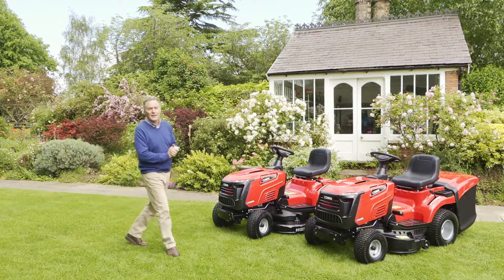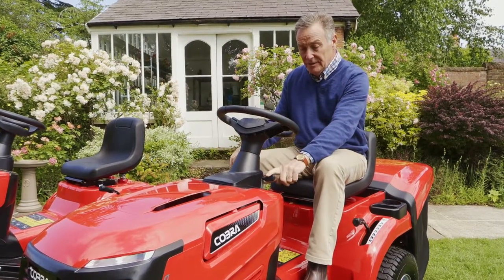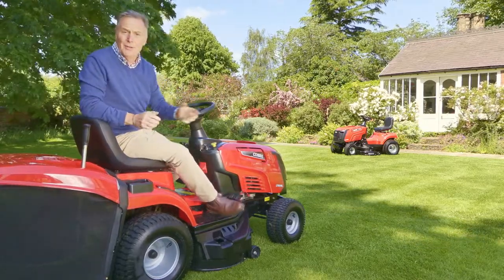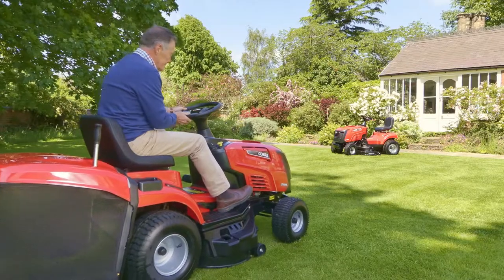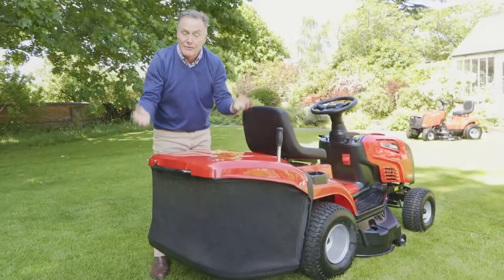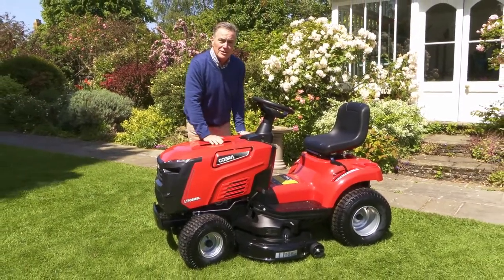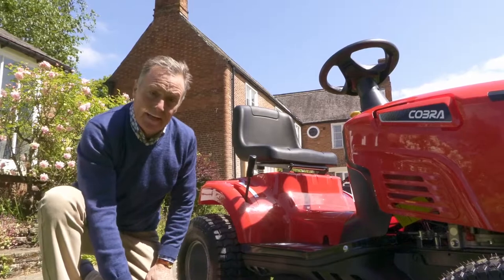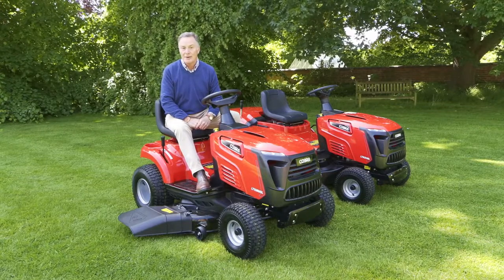Cobra Ride-On Lawn Mower Range with Martin Fish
Join Martin Fish for an overview of Cobra's ride-on lawn mower range - expertly designed to cater for the changing conditions of British gardens & taking the hard work out of cutting the lawn!